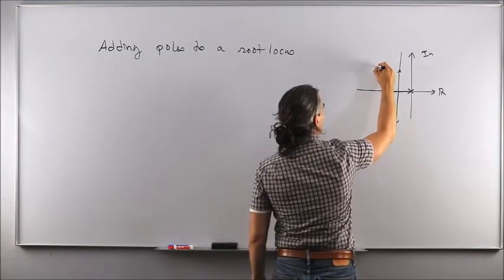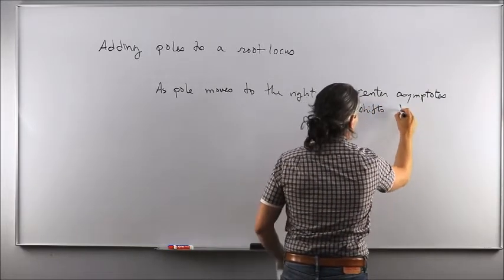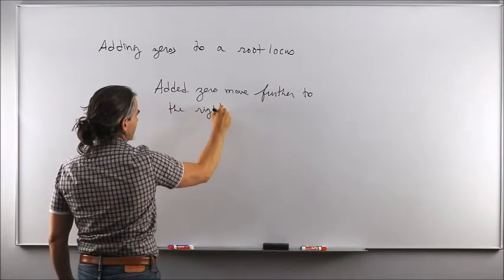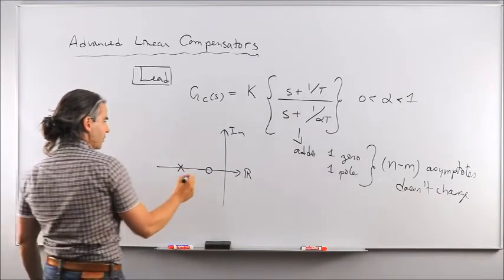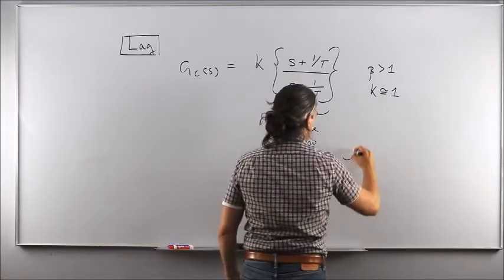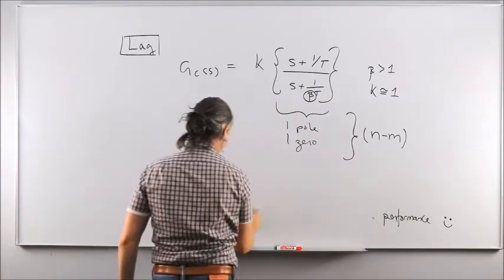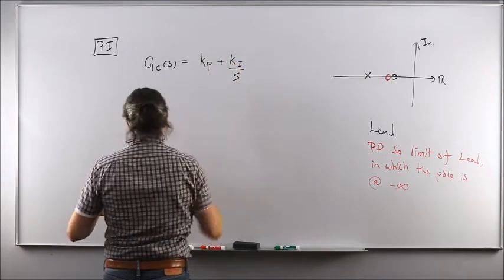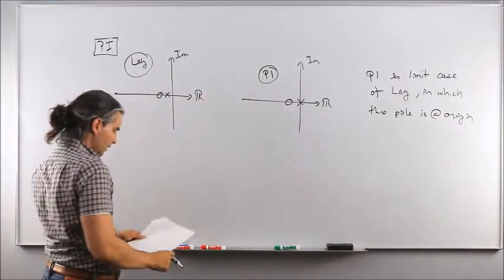AERO4540 - Spacecraft Attitude Dynamics and Control - Lecture 18